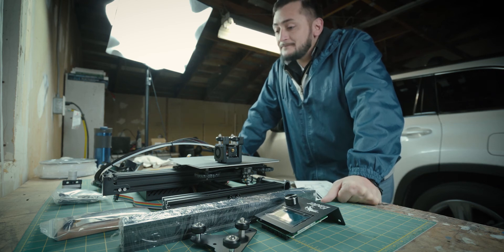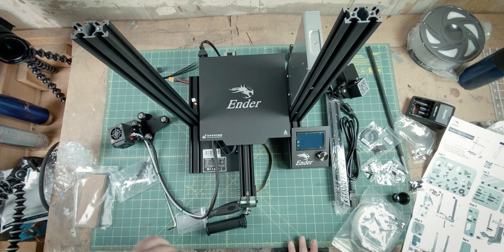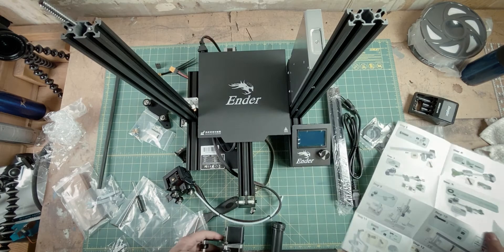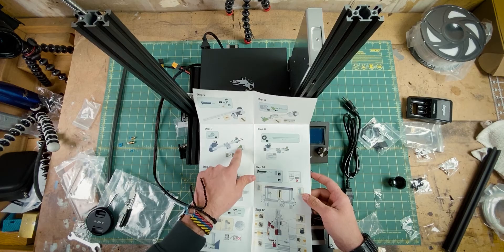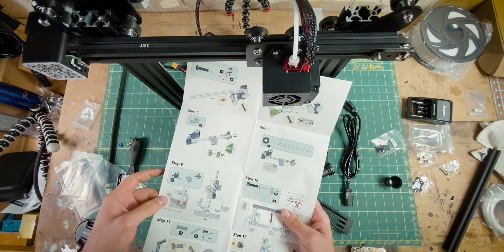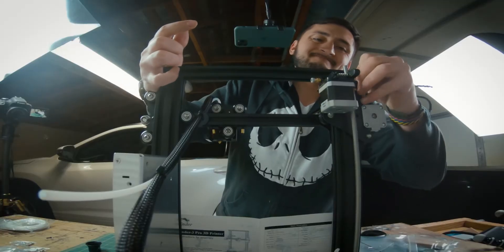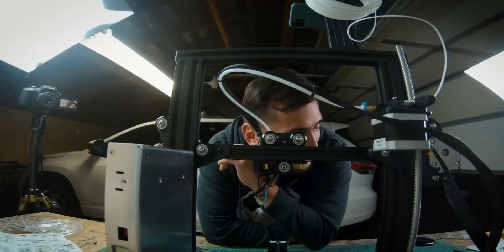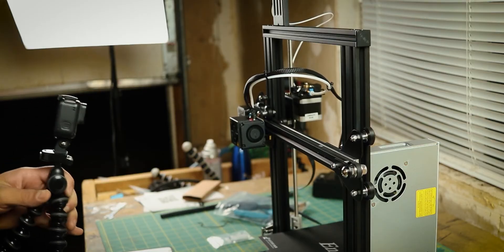Creality Ender 3 Pro Set-up and First Print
Hi YouTube!

I'm currently an electrical engineer student at University of Antelope Valley and rapidly becoming an avid electronics hobbyist. I plan to document my process as I learn and begin to build more and more complicated projects. I will be trying to upload as often as I possibly can but I promise to upload a video at least once a month.